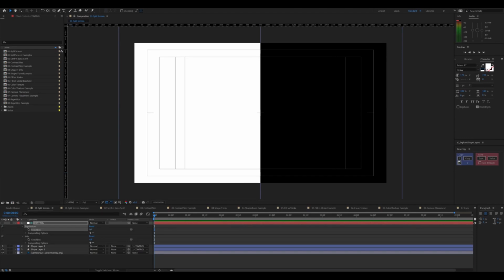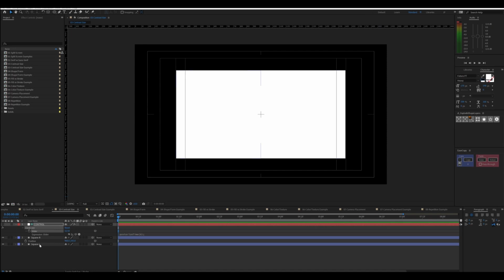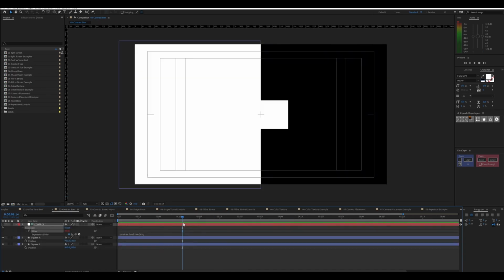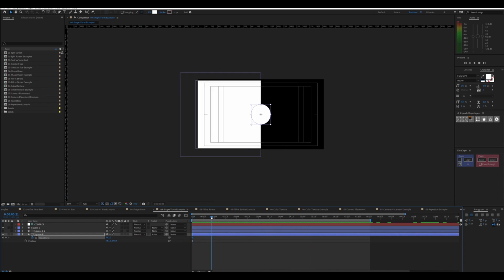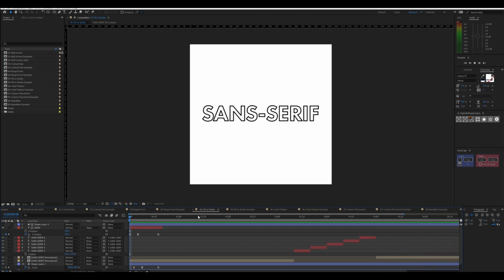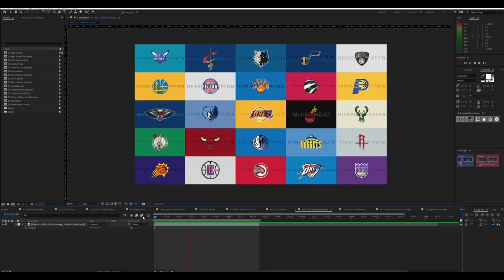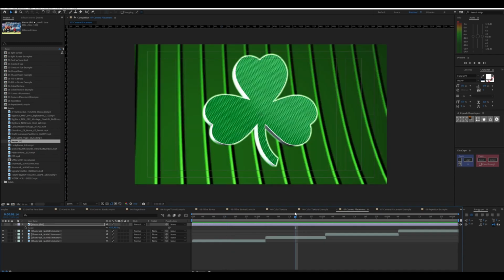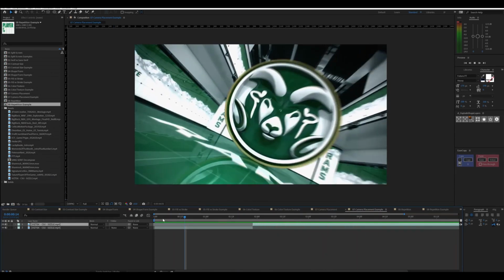How to Design Show-Stopping Sports MoGraph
🎁 DOWNLOAD THIS PROJECT FILE & ASSETS FOR FREE!
Does your motion design art stop people in their tracks? Do you want it to? You want to make show-stopping motion graphics, but your game just doesn’t have that scroll-stopping finesse. While there are many ways to create arresting artwork, it all starts with the fundamentals.
In this tutorial, Justin Peterson—Director of Digital Content Production with the Boston Celtics—will teach you to break down and define design elements within a piece, and WHY they work.

Partial, Auto-Generated Transcript Below 👇

Justin Peterson (00:00): You want to make showstopping motion graphics, but your game just doesn't have that scroll stopping finesse. Well, I'm here to tell you that you can get there, but you need to start with the fundamentals. When you're done watching this video, I want you to be able to break down and define design elements within a piece and why they work. Are you ready?

Justin Peterson (00:25): Hi, my name is Justin Peterson. I'm a director of digital content and sports working in sports. We all know that you have to wear many different hats. Actually started roaming the sidelines as a videographer. When I got started, when I started transitioning into motion design, I hit a wall with my graphics, wondering why they didn't look polished today. I'm here to share with you the motion design lessons that helped me get off the sidelines and into the game. In this video, you're going to learn to understand design decisions, choose your type, identify principles of contrast, translate your camera skills to CG and make the cuts before we begin, make sure you grab the materials at the link in the description

Justin Peterson (01:10): To kick this off. We're going to be starting in a familiar place, but first I want to give a shout out to Dixon, backseat, big block vis tech and two fresh creative for sharing their amazing work that we'll be using in this tutorial. The split-screen look is something that all fans have seen, regardless of whether they've recognized it as a split-screen look or not. It's a traditional matchup graphic where there's one team on the left side, one team on the right side. There's different ways to represent this, but essentially the design decision comes down to drawing a line in the sand and saying, who are you rooting for the team on the left or the team on the right. You'll see backgrounds with the team colors and the logos are going to be big and bold. So let's look at a couple of different ways to represent this.

Justin Peterson (01:51): We have the horizontal, we have a vertical version top and bottom, and then there's variations on this one as well, where we have a photo cutout as the hero, and then top and bottom. On the other side, this is a representation. That's the inverse of what I showed you with the players on the right-hand side and the players names top and bottom on the left. You'll also see that they implemented the horizontal structure here so that the players represent the horizontal structure left and right. And then over here, they do the top and bottom. So they basically combined a couple of different ways of approaching this into one graphic.

Justin Peterson (02:32): There are two distinct typefaces that you're probably aware of Saraf and San Saraf. So Saraf is going to be the one that has these extra ornamental elements or feet attached to the end of the letters. Whereas sand Sarah as the name suggests is without Sarah gifts. So most of the work that you're going to be doing in sports is going to be with sand Saraf. The number one rule of type is legibility. And with type that moves across the screen, your ultimate goal is to communicate and sand surf is going to be the choice because it's going to be sleek, clean and easy to read.